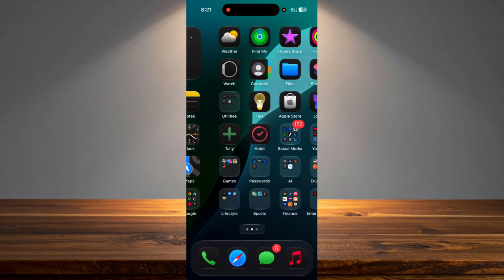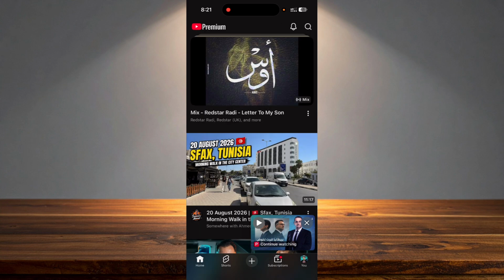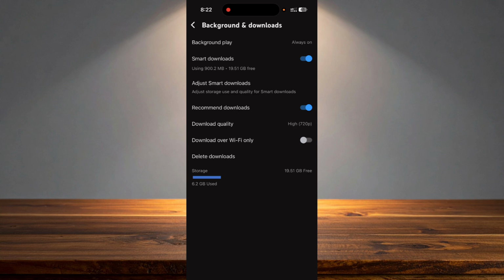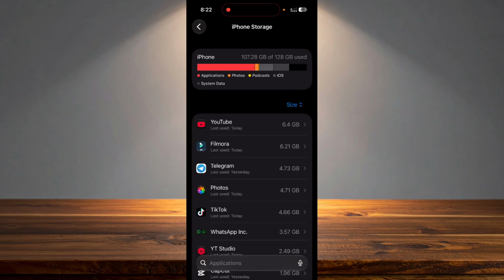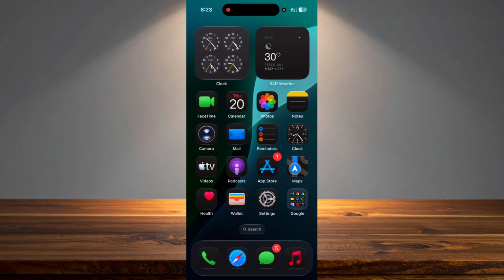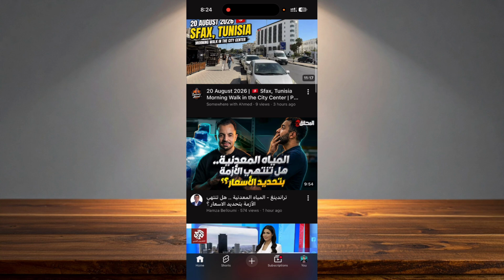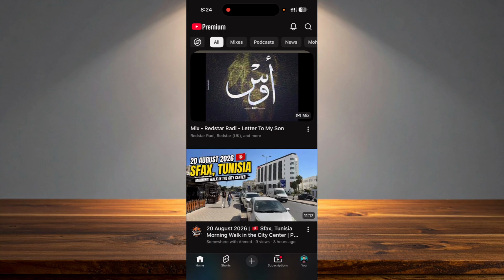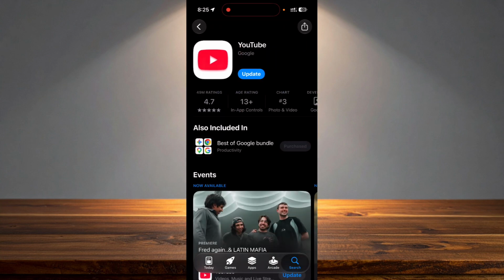How to Fix YouTube Premium Not Downloading Videos (2026 Update)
Is YouTube Premium refusing to download videos for offline viewing, getting stuck on "Waiting to download," or showing download failed errors? Paying for YouTube Premium and having offline downloads fail can make traveling or saving mobile data extremely frustrating. In today's video, we are going to show you how to fix YouTube Premium not downloading videos step-by-step—from clearing download storage to fixing background background refresh settings—so you can watch your favorite videos offline anywhere, anytime.